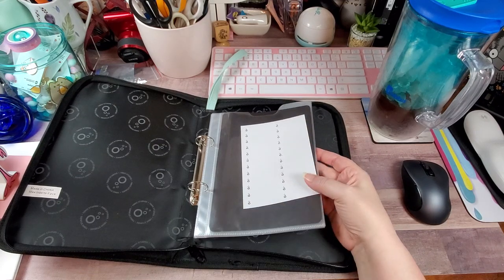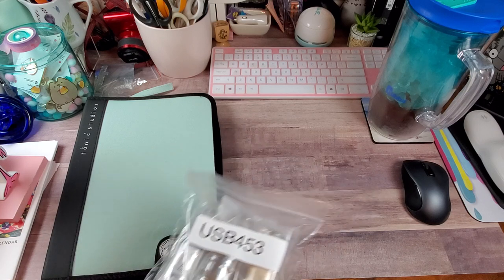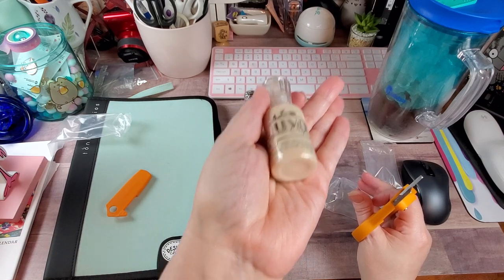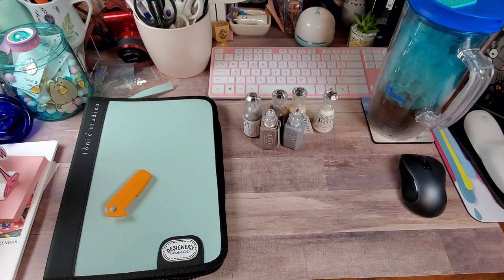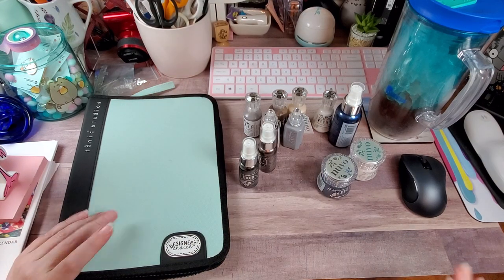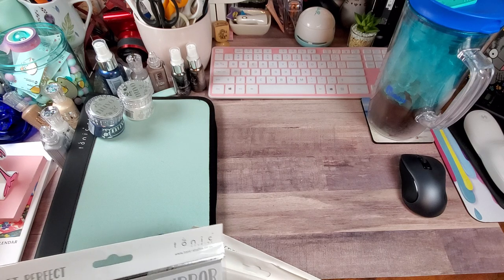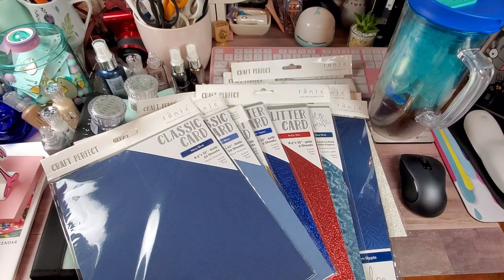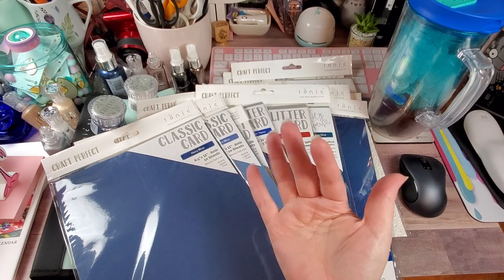Tonic Studios Haul- September 27, 2020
Hey Y'all... So, another Tonic haul. I went ahead and picked up some paper to go along with the Designer's Choice die set that should arrive soon. Being that it is a coffee set, I'm sure you'll find these will go nicely. I hope you're having a great weekend. Don't forget to join later for the next craftroom update.

Also, The link and hostess code are listed below for the Stampin Up party. This will be open until September 30th. I was surprised how many wanted this party. So, thank you. be sure to check out the clearance area, as I found some serious deals in there. There will also be a link to my Close To My Heart party. Feel free to check both out, as they have great items for the upcoming holidays.

Hostess Code (To be entered in the cart before checkout): KRU4B4YJ

Close To My Heart Online Party: (I am a Consultant for CTMH)

AMAZON Influencer Store Front:

HotFix Rhinestone Setter Bundle:

Blending Brush Collection:

Paper fashion Watercolor pallet:

2pk- Lawn Fawn Stamp Shammy:

Marietta Magnetic Sheets 8.5x11 (25 pk):

Clear Storage Pockets for dies and stamps (100 pk):

Kokuyo Tape Runner Long:

Kokuyo Tape Runner Refills(5 pk):

WeRMemoryKeepers Score Board:

WeRMemoryKeepers Mini Guillotine Trimmer:

Teflon Bone Folder:

Tim Holtz Glass Media Mat:

Linco Table Top Video Lighting:

Happy Crafting….

Address:
Rochelle Crawford
The Delightful Crafter
17460 I-35 N Ste 430-391